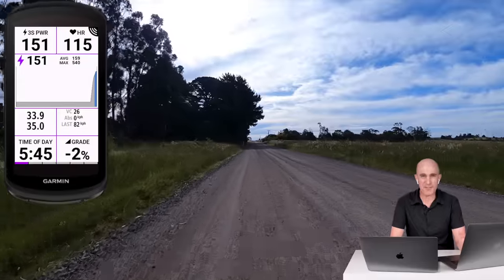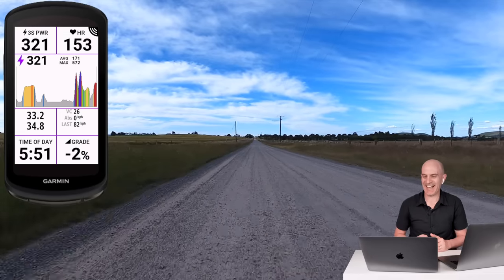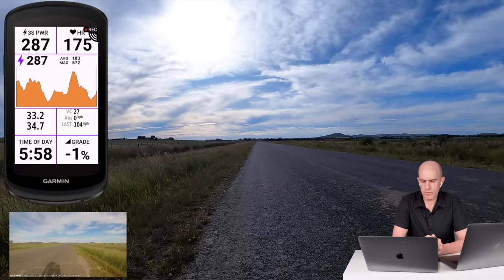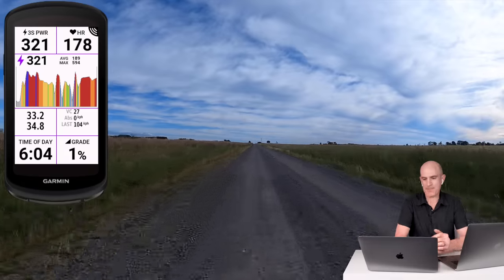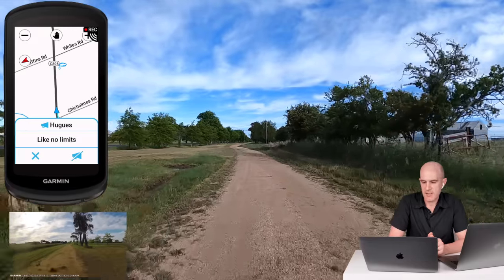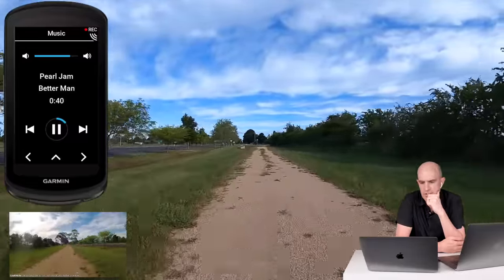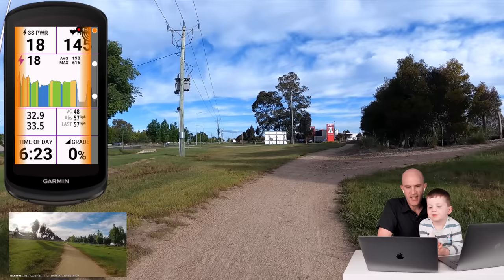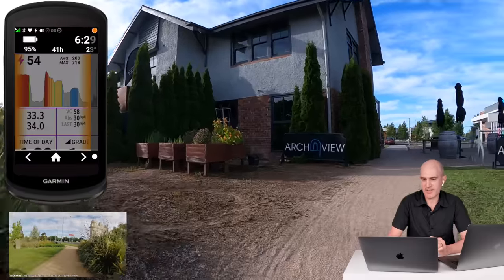Garmin EDGE LiveTrack Spectator Messaging: Feature Preview // Lama Rides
LiveTrack Spectator Messaging that first appeared on select Garmin wearables has now appeared in recent public beta firmwares for the EDGE 1040 GPS Cycling Computer. In this video I take the feature for a 45min test ride while inviting people to send me messages via LiveTrack.

Note: This is a beta feature of the EDGE 1040. Implementation will likely change before this is released into the public firmware stream. See the links below if you want to participate in the public beta program for Garmin units.

Links to buy Garmin Varia Radar:
Garmin Varia Radar Camera RCT715 (Amazon US)
Garmin Varia Radar Light RTL515 (Amazon US)
Garmin Varia Radar RVR315 (Amazon US)